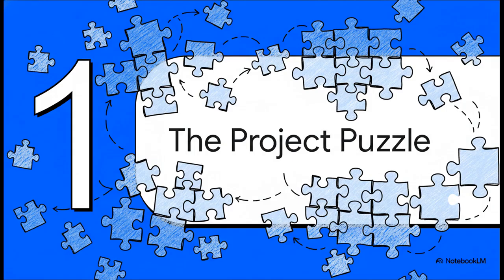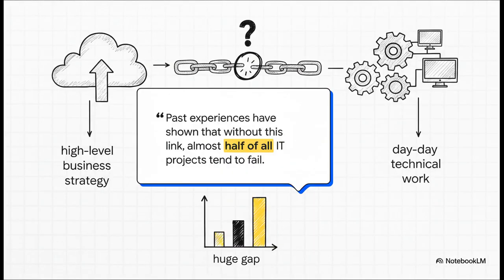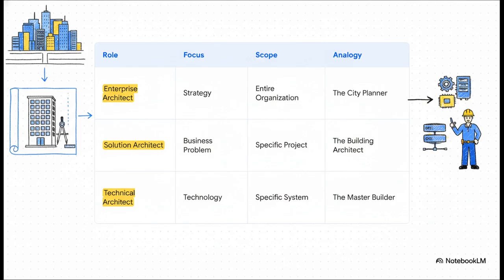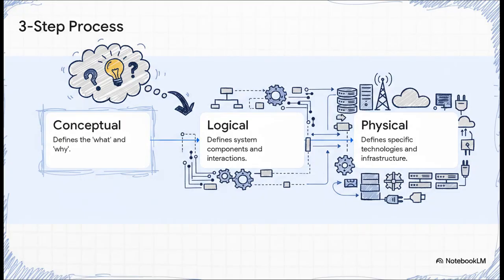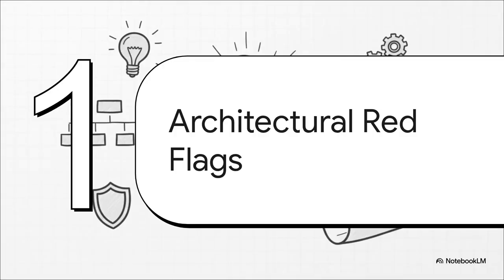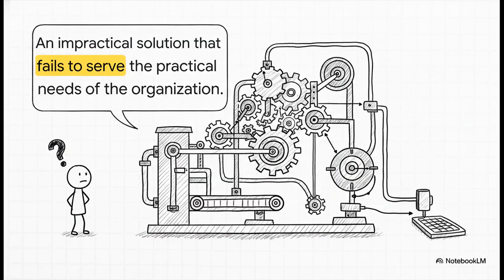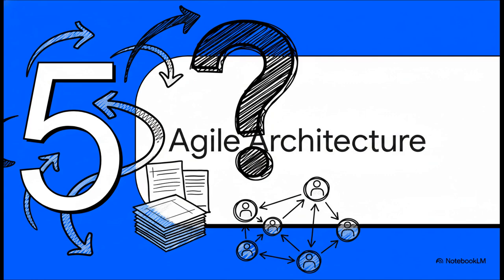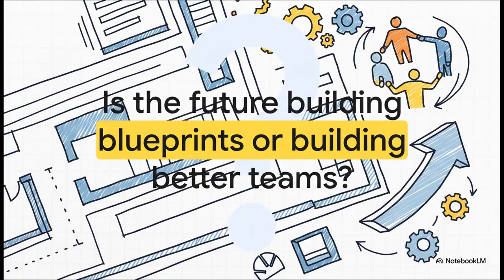Demystifying Solution Architect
In this vido we will explain the primary objectives of enterprise architects and solution architects differ significantly in terms of their scope, strategic focus, and the level of technical detail they address.